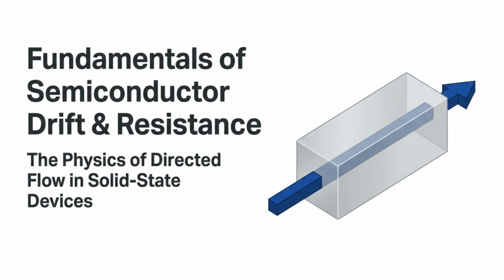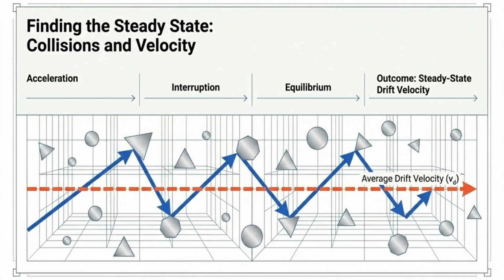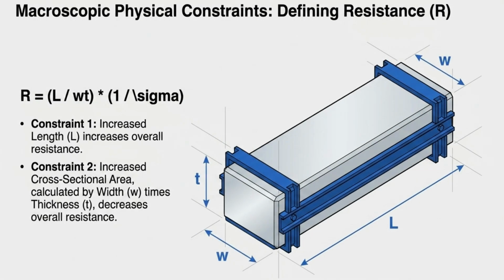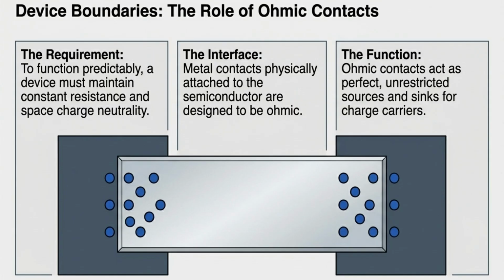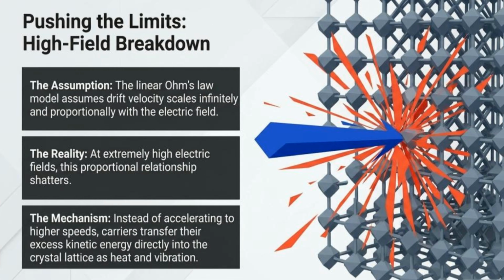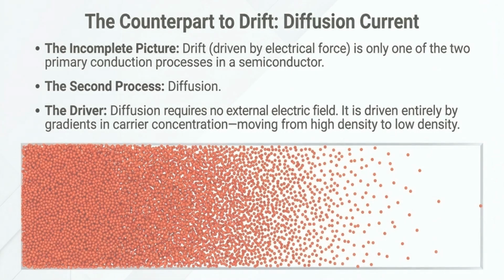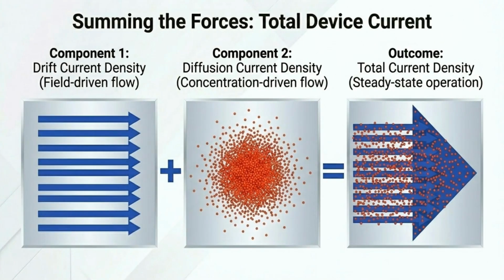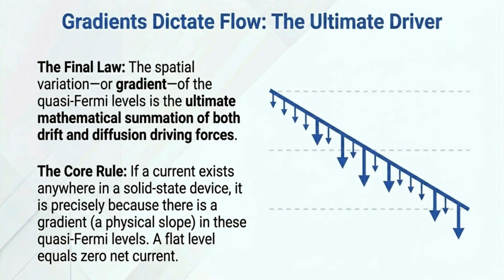Fundamentals of Semiconductor Drift & Resistance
Welcome to this breakdown of semiconductor physics! In this video, we explore the core principles of carrier drift and electrical resistance.

We start by looking at how charge carriers move randomly in thermal equilibrium and how applying an electric field causes them to "drift" in a specific direction, ultimately reaching a constant steady-state drift velocity
. We then dive into the physical basis of Ohm's Law (Jx=σEx) and explain how to calculate a semiconductor's overall resistance using its physical dimensions and conductivity.

Key topics covered in this video include:
The mechanics of Ohmic contacts: How these contacts act as unrestricted sources and sinks to maintain constant resistance and space charge neutrality as electrons and holes flow through the device.
High-Field Limitations: Why the linear Ohm's law model fails at extreme electric fields, causing the drift velocity to hit an upper saturation limit.
Drift vs. Diffusion: Understanding the two primary current conduction processes—while drift relies on external electric fields, diffusion is driven by gradients in carrier concentration.
Quasi-Fermi Levels (Imref): How device physics unifies drift and diffusion by showing that current exists whenever there is a gradient of the quasi-Fermi levels.